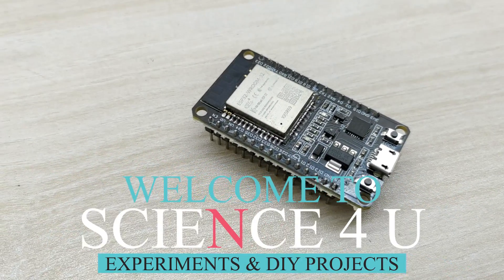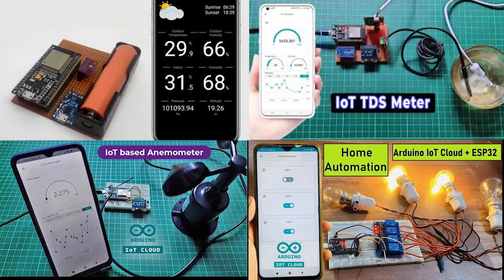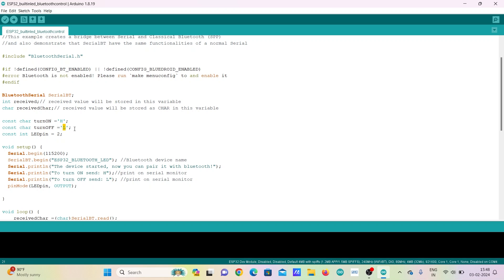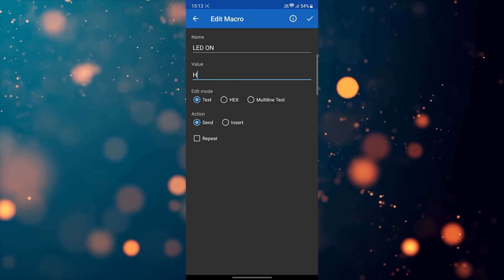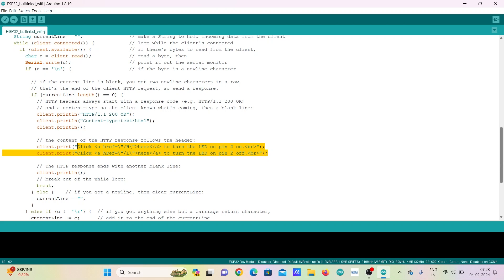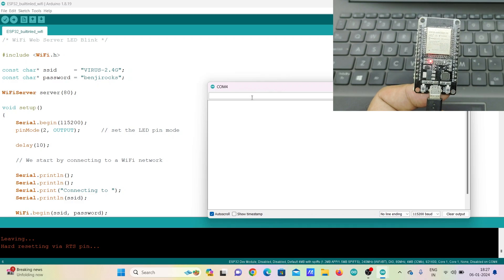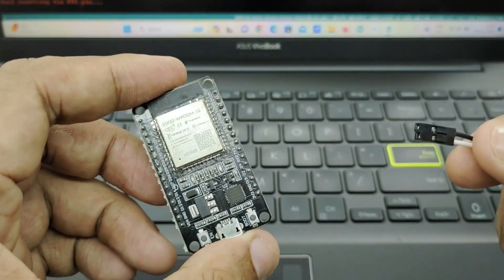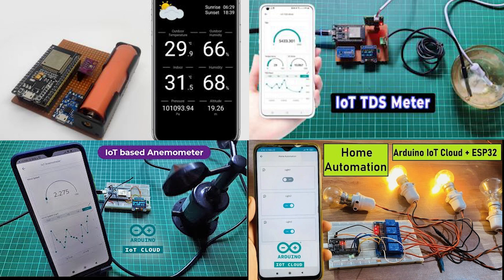LED ON OFF control using ESP32 Bluetooth and Wifi || ESP32 Beginner Project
In today's video, I am going to show you how to turn ON and OFF LED remotely using Bluetooth and Wifi of ESP32. This is a beginner project for understanding the basics of ESP32. The LED bulb can be turned ON and OFF remotely with a smartphone by using the inbuilt Bluetooth and Wifi of ESP32.

Link for purchasing ESP32:
1. ESP32 Microcontroller Board
2. 9V battery with connector